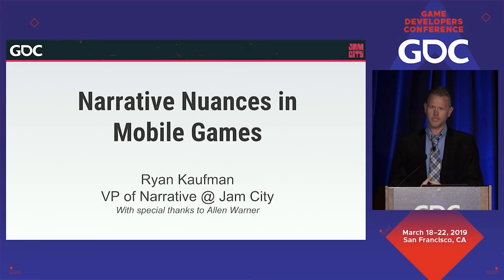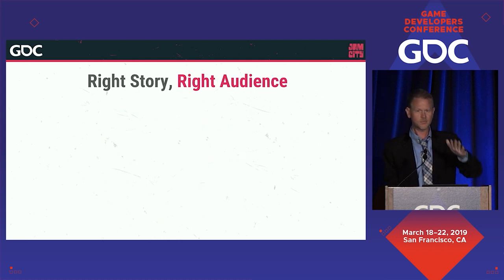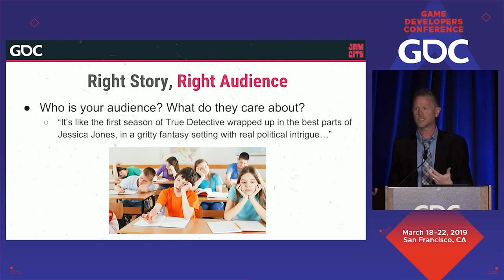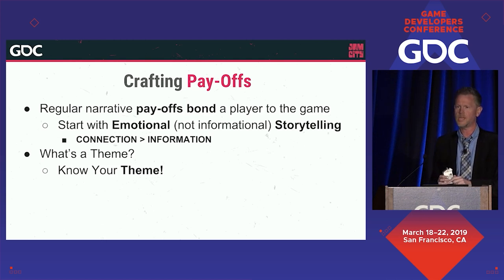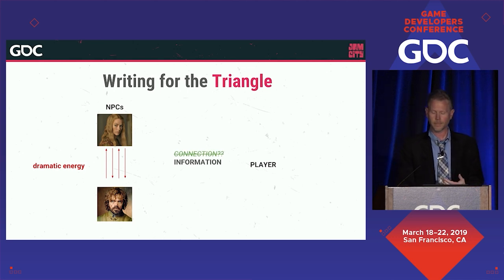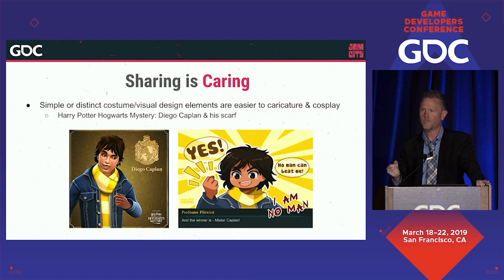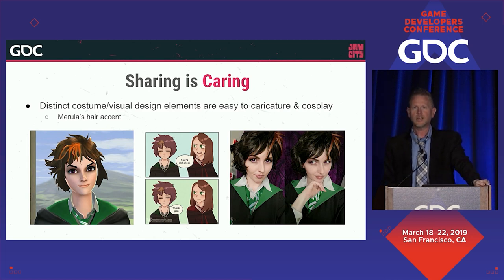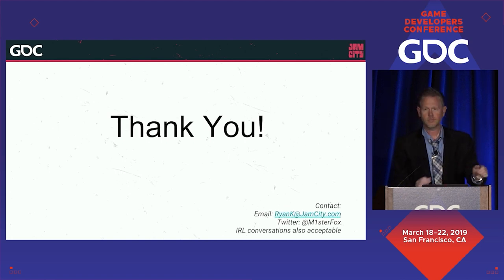Narrative Nuances on Free-to-Play Mobile Games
In this 2019 GDC session, Jam City's Ryan Kaufman explains how game writers can come up with compelling narratives that take advantage of mobile devices and resonate with players.